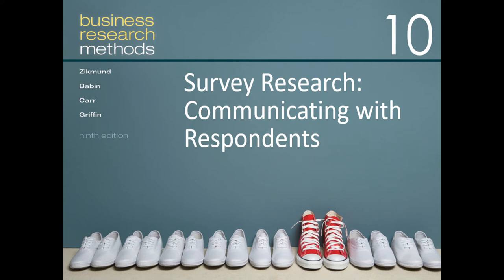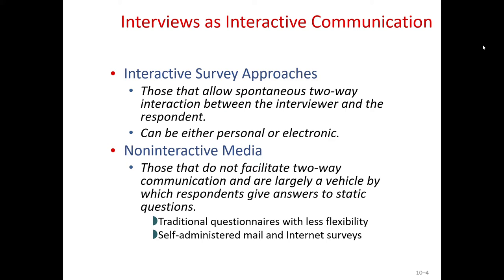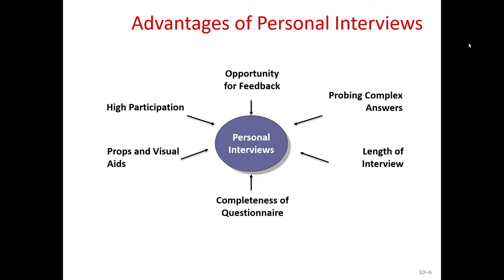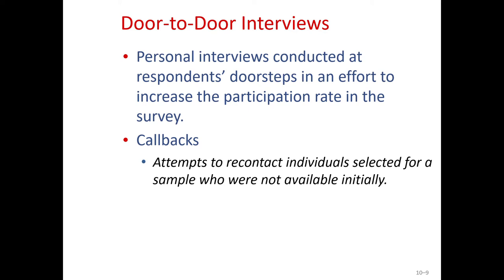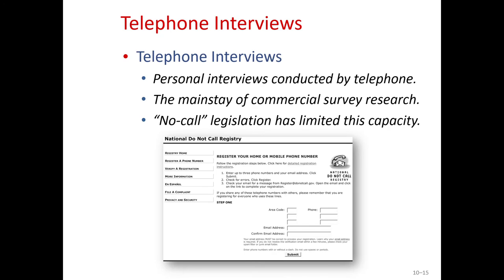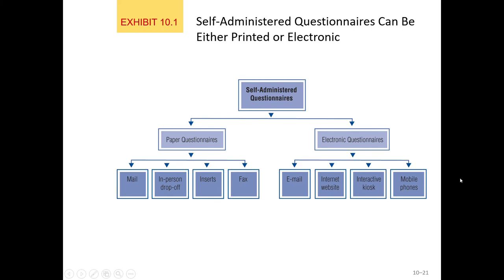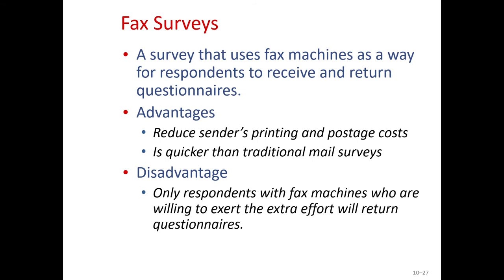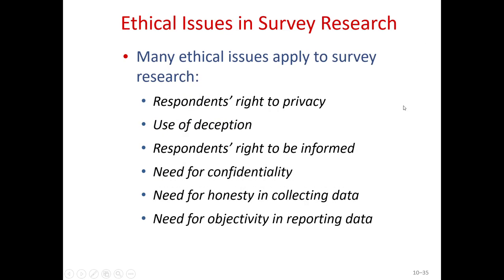Business Research Methods Ch 10 Survey Research Communicating with the Respondents